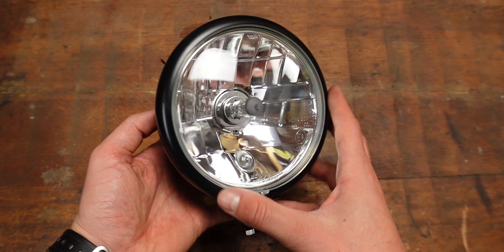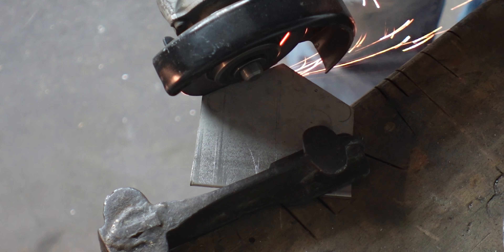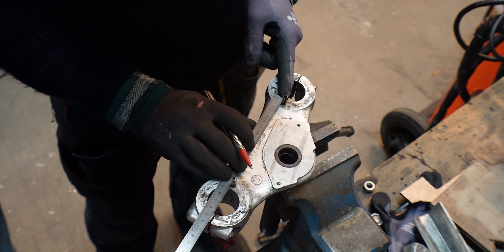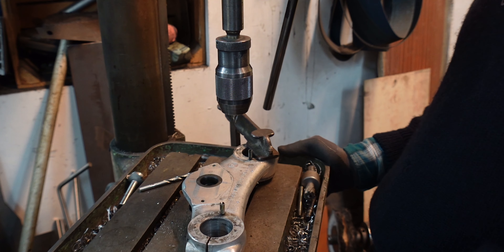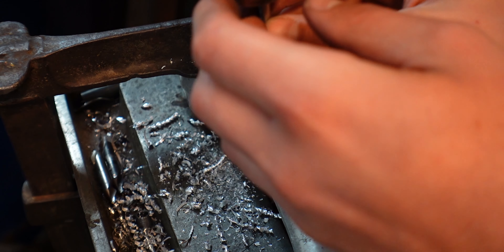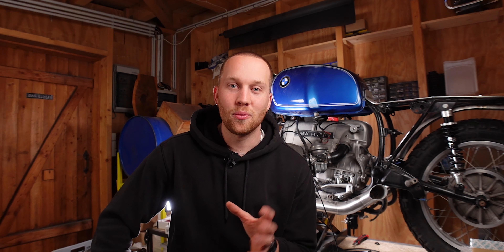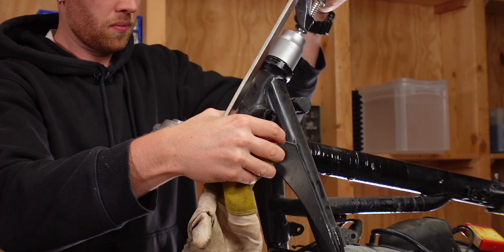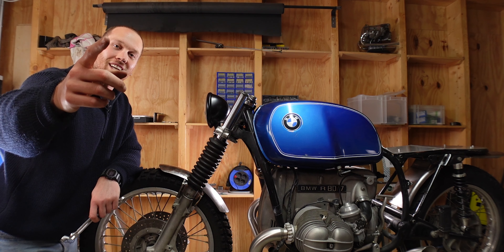Custom Headlight Bracket - BMW R80 Build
In this episode we're building a headlight bracket for the BMW R80 Scrambler build. The new headlight is a black 5 3/4" Bates style lamp. Enjoy!

🦾 Learn about Fabrication, Welding, and Wiring AND get $50 off your first course at HP-Academy.

⏰ TIME STAMPS

JOSHUA